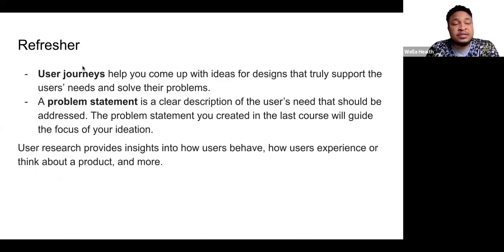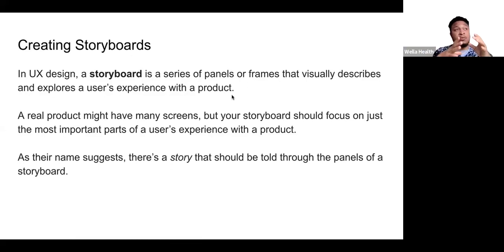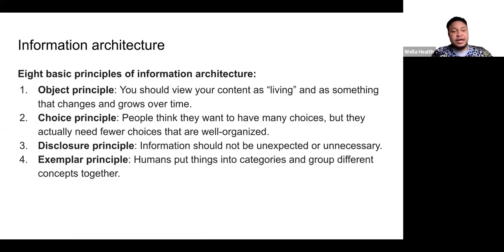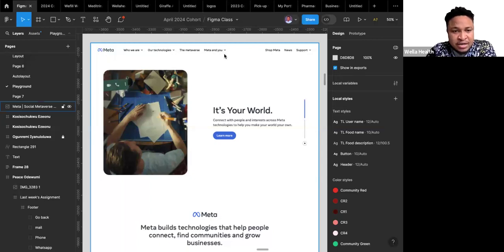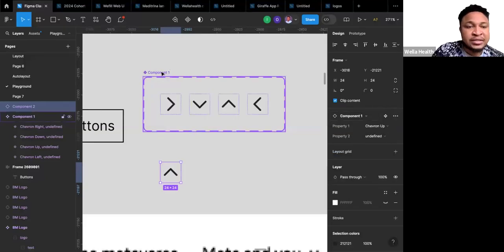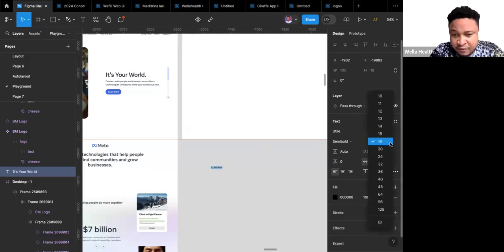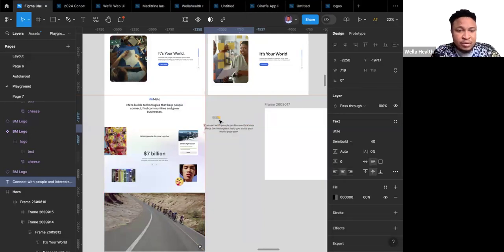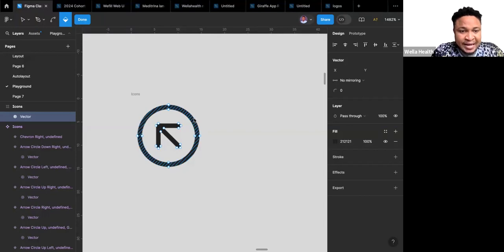Storyboarding & Replicating Web Design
This is a lecture of two parts - The first part is on Storyboarding, and the second part is a live demonstration of replicating a Webpage for desktop.

00:00 Refresher on empathy
01:10
03:32
20:45
35:48 Wireframing &
53:07 Paper Wireframe
58:00 Questions
01:08:30 Cloning the Meta Webpage on Figma
01:09:56 HeroSection and LandingPage Description
01:19:00 Components on Figma
01:21:10 Button Design on Figma
01:26:50 Creating component
01:38:36 Automating button edits using Properties
01:41:34 Designing the Navigation Bar
02:05:18 Customizing Icons
02:28:40 Absolute Positioning on Figma
02:32:00 Multicolor Gradient Effect